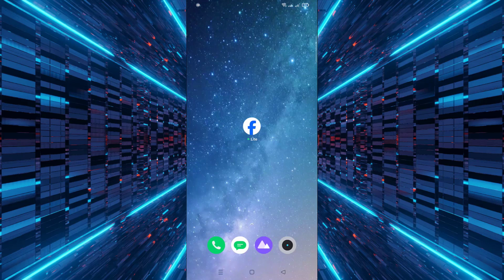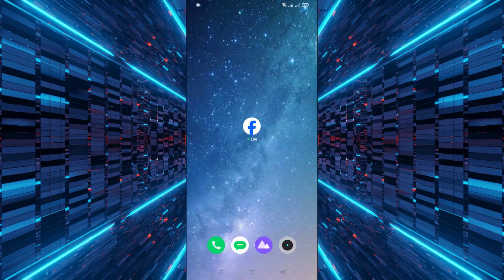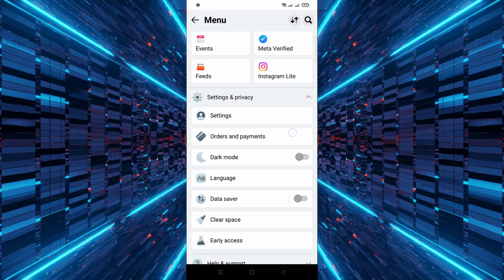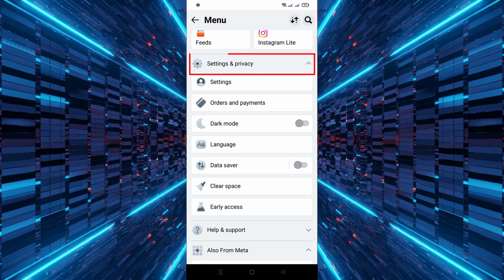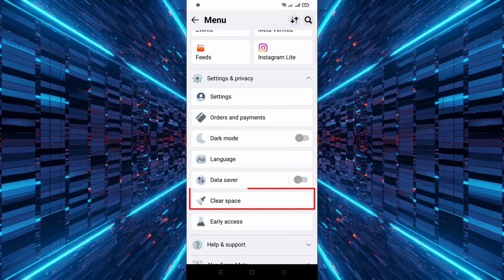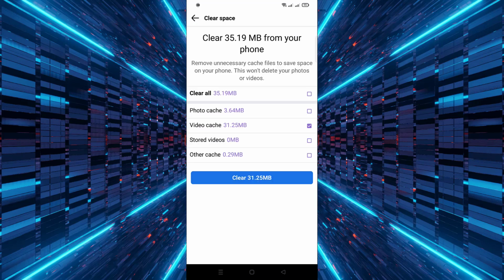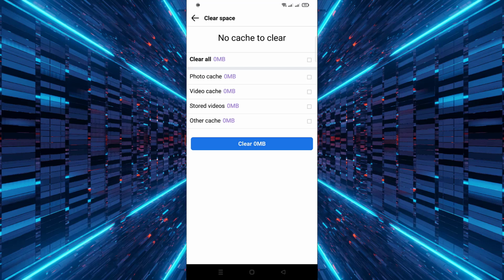How to Clear Space in Facebook Lite App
If your Facebook Lite app is taking too much storage, this video will help you free up space quickly. 💾

Learn how to make Facebook Lite run faster and smoother on your phone. ⚡

Clearing cache and data in Facebook Lite is simple and can improve app performance instantly. 🔧

By following these tips, you can reduce app lag and enjoy a better Facebook Lite experience. 🚀

Facebook Lite, free up space, clear cache, improve app performance, Android storage